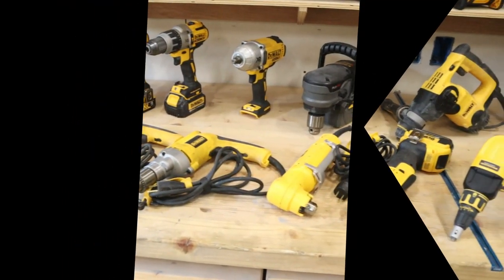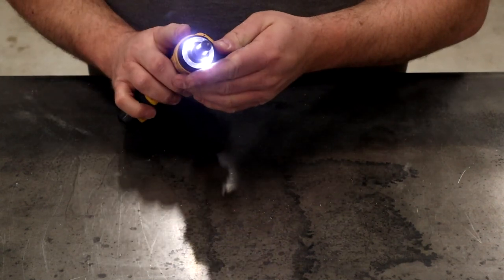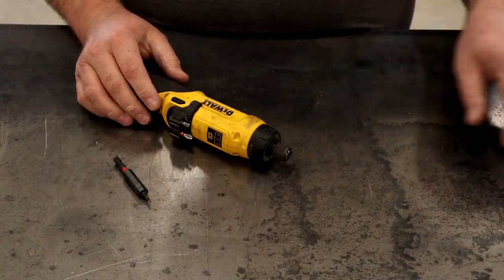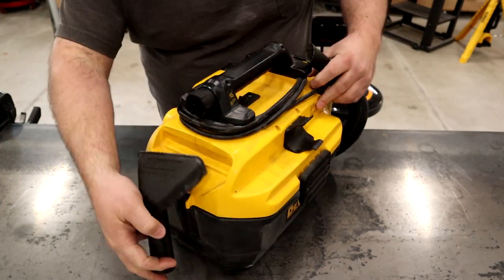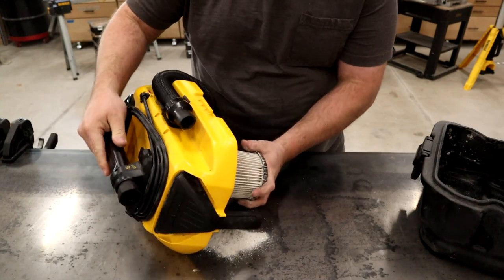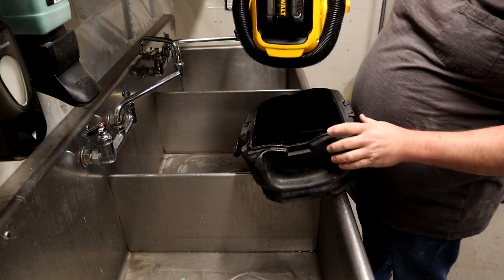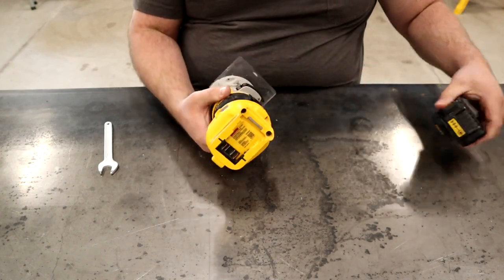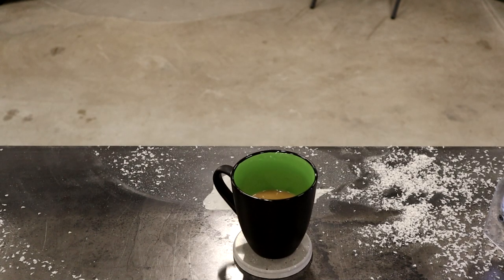The Best Cordless DeWalt Tools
In this video I am picking out the best cordless DeWalt tools in my collection of over 80 tools. I would recommend any of these tools in this video to any homeowner, DIYer, and service technician.

*** BUYING THROUGH THESE LINKS HELPS SUPPORT US AND DOESN'T COST YOU ANYTHING ***

Portable Band Saw
Cordless Screwdriver
Right Angle Attachment
Bit Set
Cordless / Corded Vacuum
Cordless Router

Time Stamps
0:00 - Intro
0:07 - Portable Band Saw
0:51 - Gyroscopic Screwdriver
2:41 - Wet/Dry Shop Vac
5:37 - Router